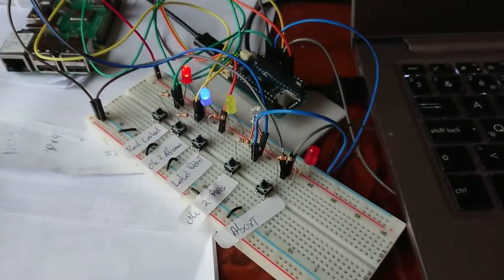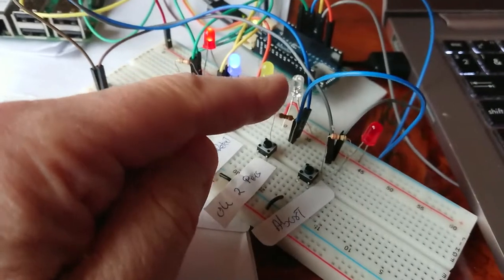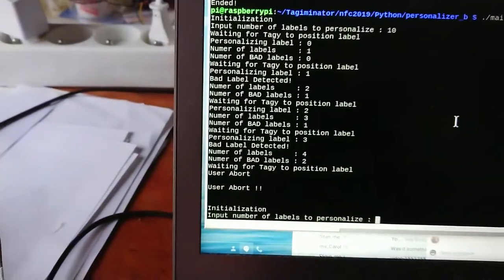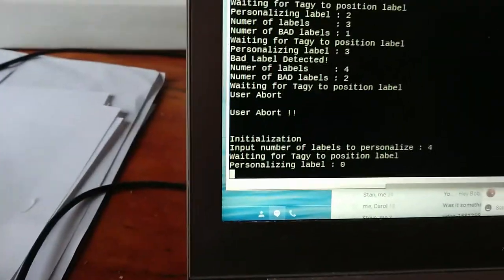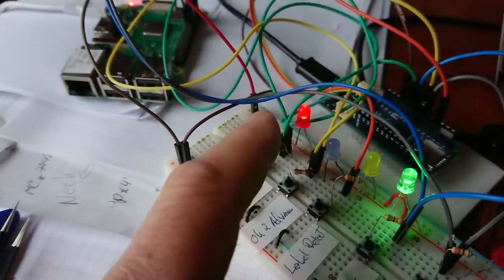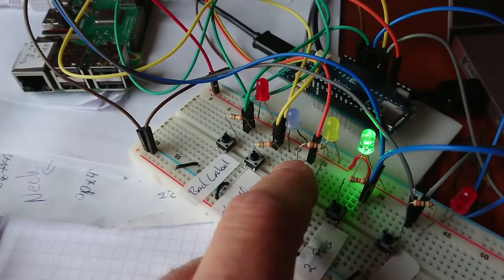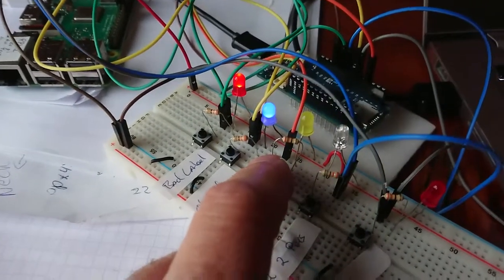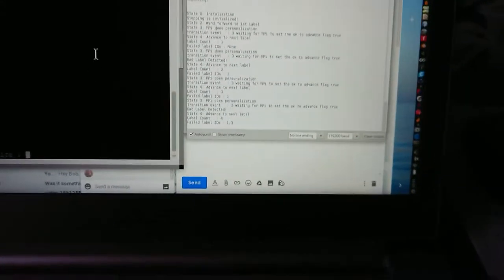Tagy and Rpi the State Machine Version